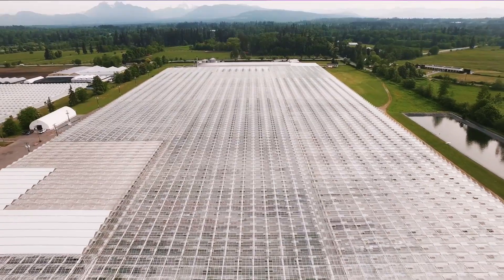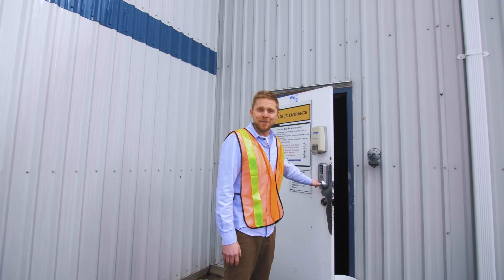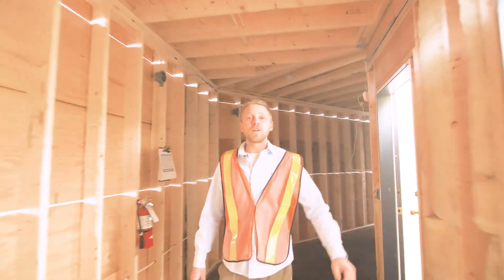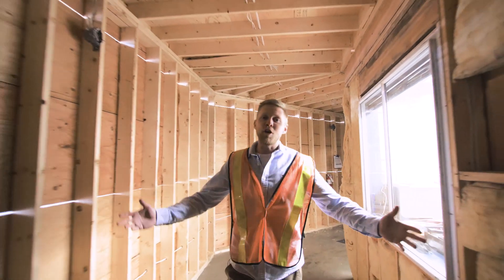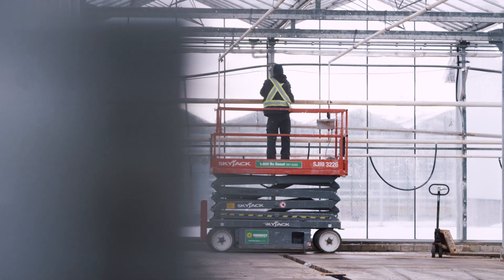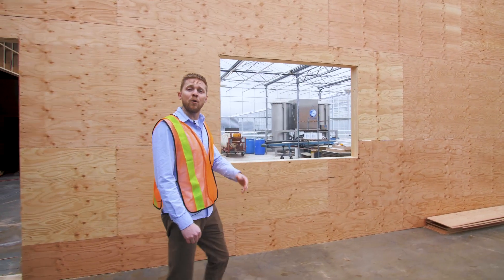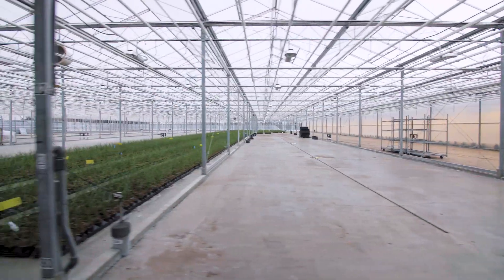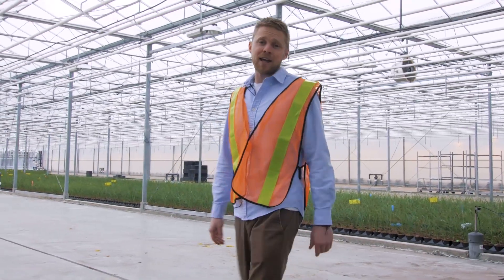Welcome to our Zenabis Langley Facility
A walk-through of our Langley facility